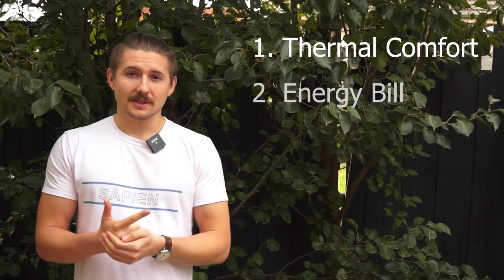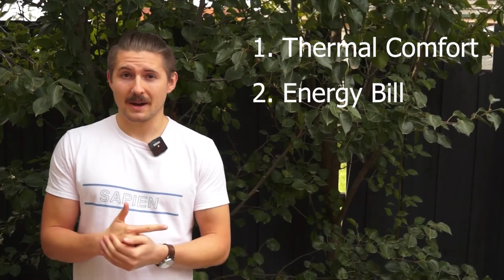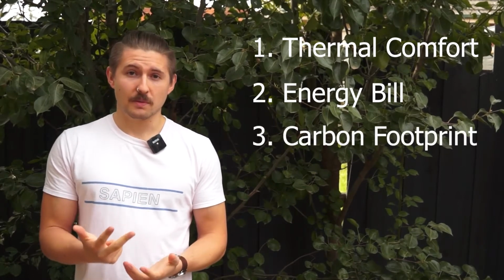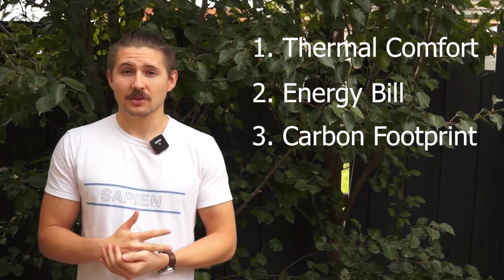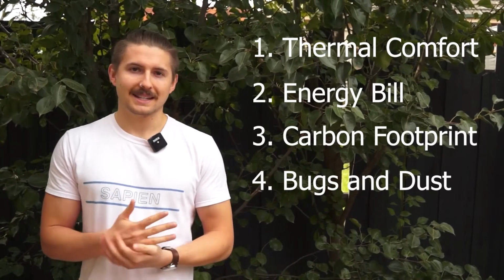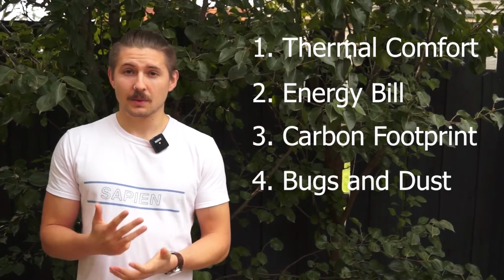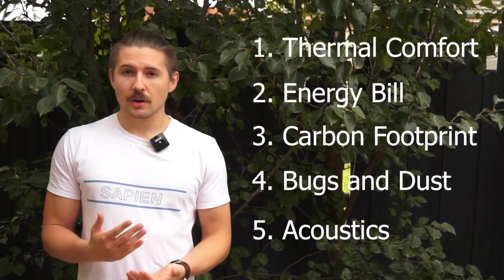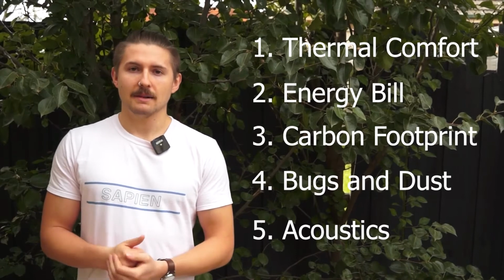DIY Draught Proofing - Introduction to DIY Draught Proofing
Find out the benefits of draught proofing and how to identify draughts in your home. This is the first tutorial of a six part series on DIY draught proofing being broadcast at 12:30pm each day from 29 May to 5 June 2020.

Tools and materials required for this DIY: None!

We'll be running a free live Q&A session with draught proofing expert Arky Elston from Sapien at 6pm on Monday 8 June 2020. Register for this session to receive the link to this session and a full list of tools and materials required and where to get them

Don’t let your money blow through the cracks this winter. Follow our simple step by step instructional videos to improve the comfort of your home, reduce your carbon footprint and keep your utility bills to a minimum.